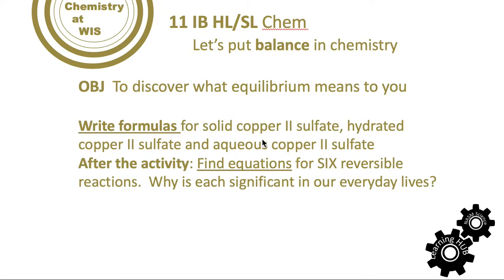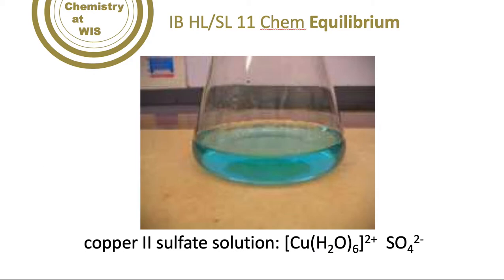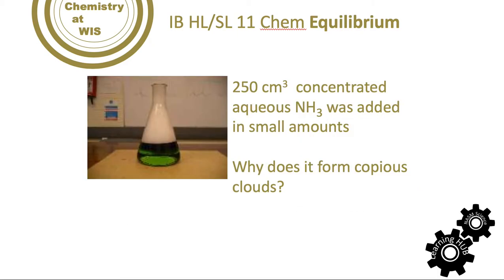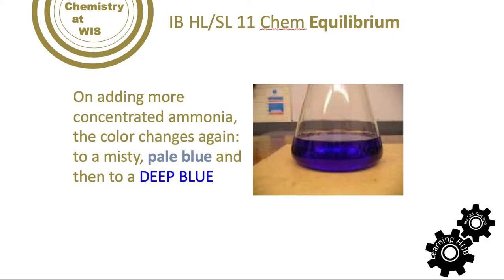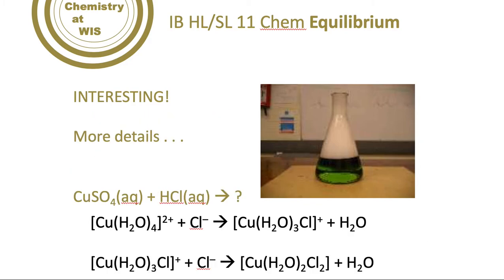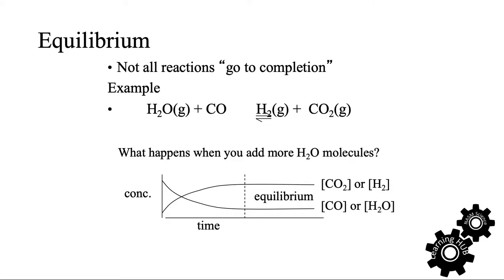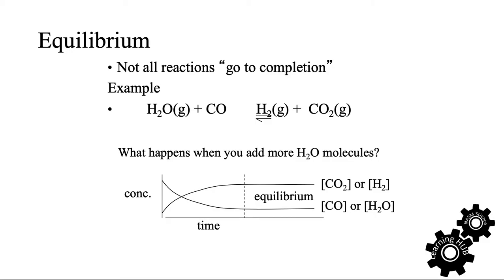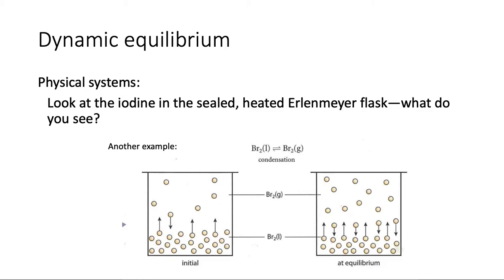PS1 6 Equilibrium with CuSO4 ii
Reaction of copper sulfate solution with aqueous ammonia investigated